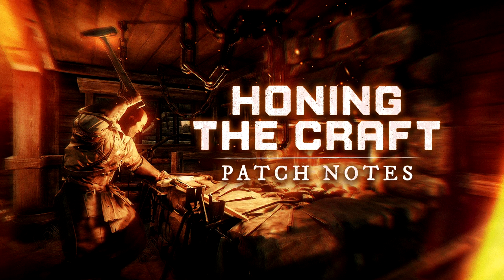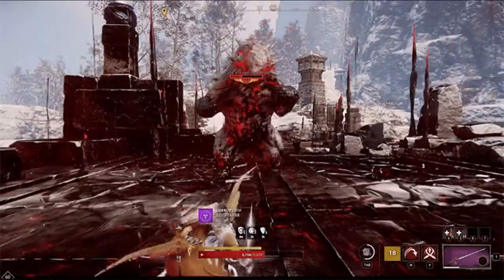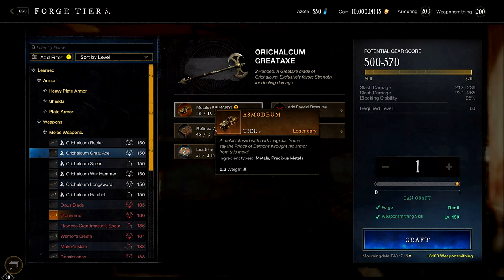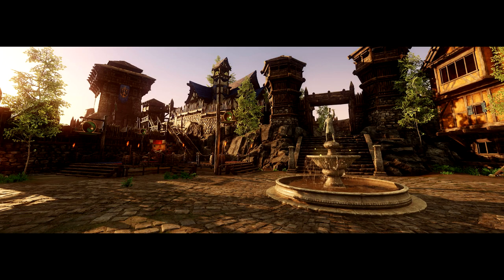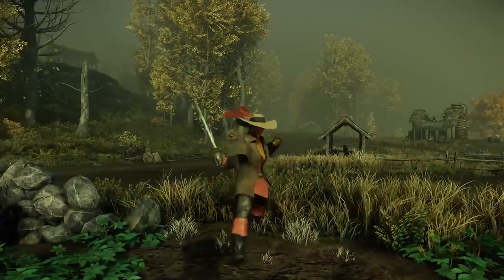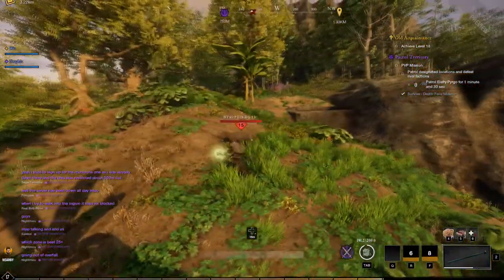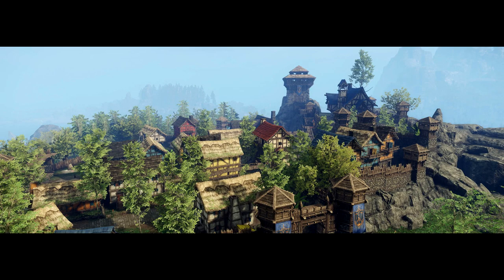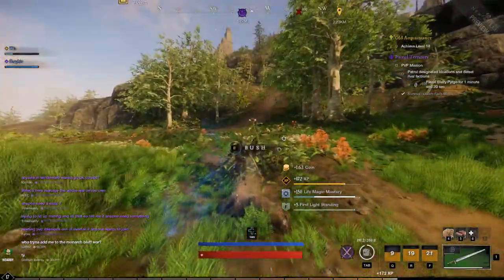HUGE New Update! NEW Gameplay! New Weapon! New World MMO 2021 Patch Notes! Honing The Craft!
New World MMO just received one of its biggest updates to date! This New World MMO update includes a New, New World Weapon! New, New World Gameplay, New, New World 2021 Patch Notes! New, New World Honing The Craft Patch Notes in 2021! This update introduces the New World MMO Rapier into the world of Aeternum!

New World MMO is set to release in the summer with beta an alpha access coming to us prior to release. The newest update gives us a great view of what is to come! The rapier has some awesome New World MMO abilities, as well as New World MMO Weapon stats. Huge New update for New World MMO as there is new gameplay for new world, new weapons, and a new sword in New World! Make sure to follow the patch notes and enjoy watching New World MMO evolve into an awesome world in which we quest, gather, craft, slay enemies, and travel around the world of Aeternum together!